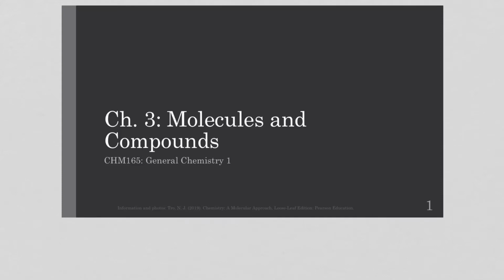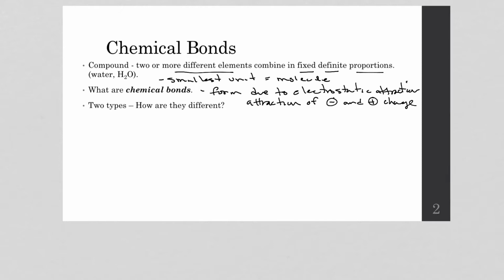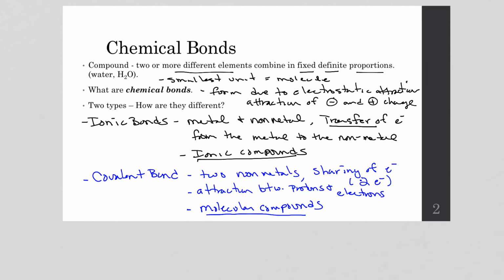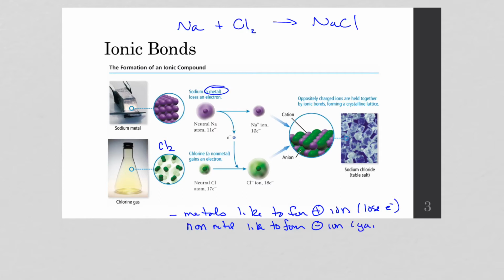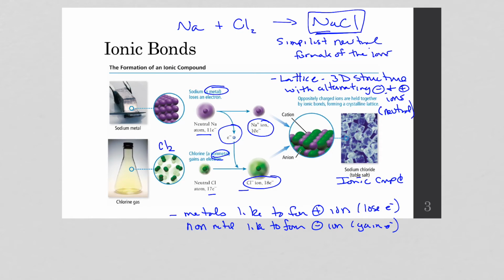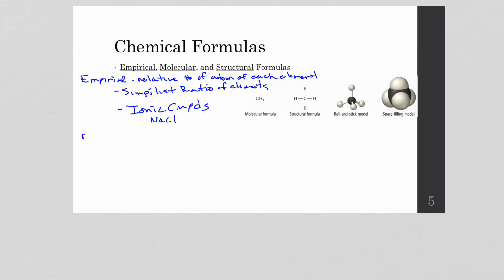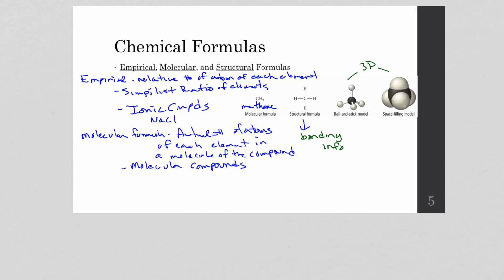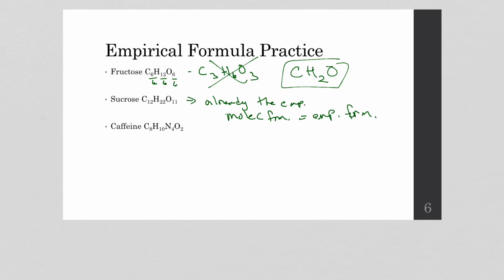Gen Chem - Ch. 3 - Bonds and Formulas